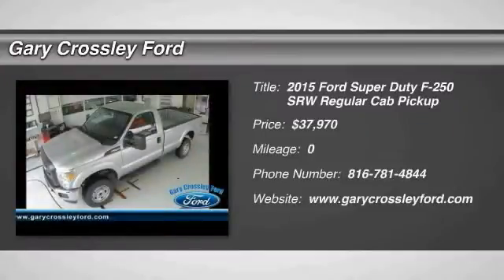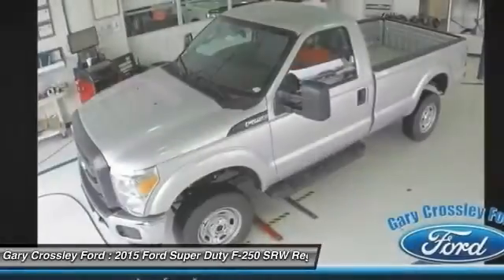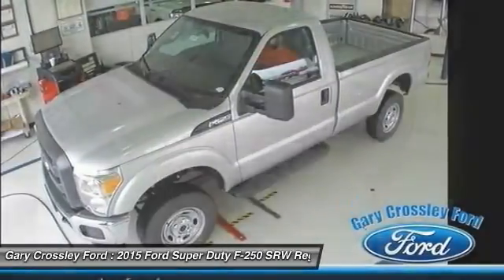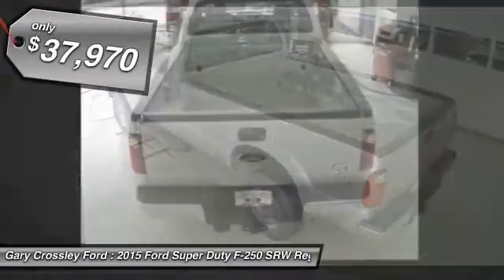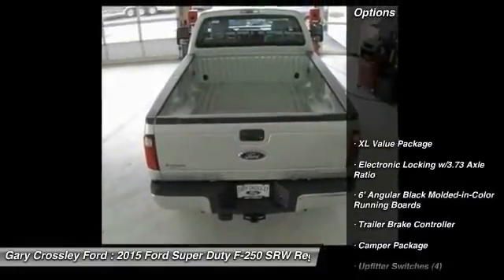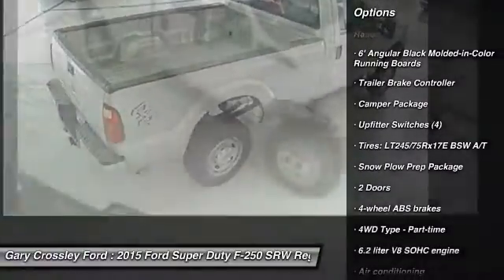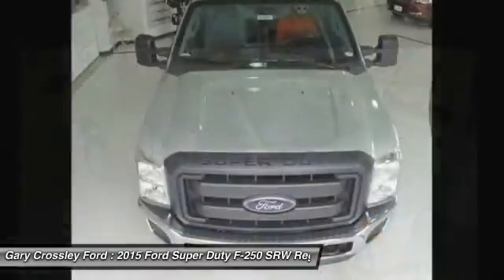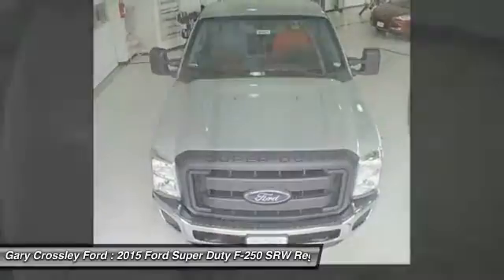2015 Ford Super Duty F-250 SRW Kansas City MO 151571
2015 Ford Super Duty F-250 SRW XL - $37970